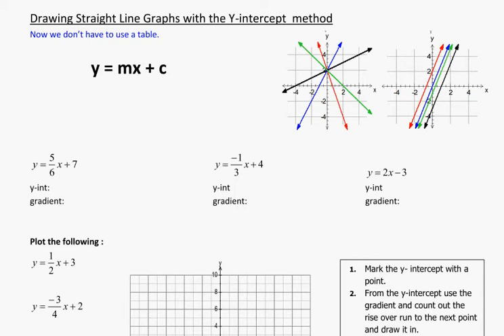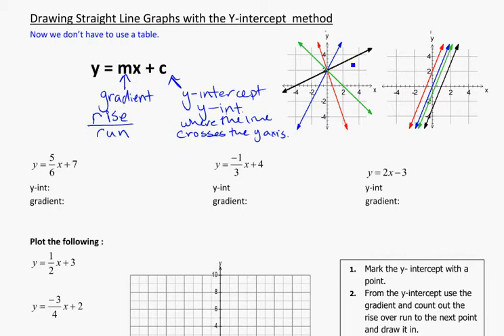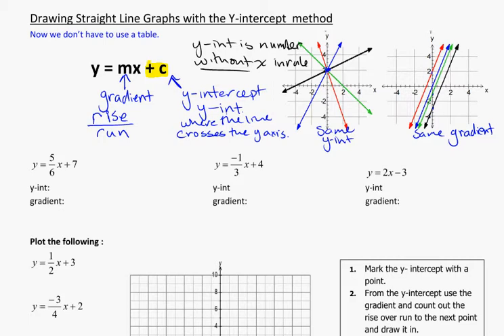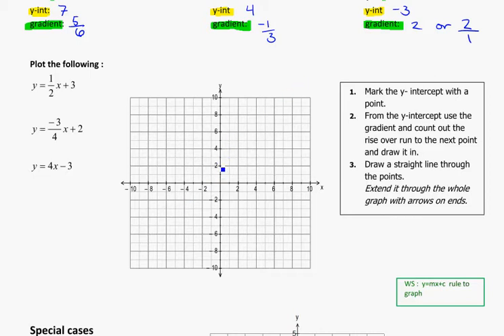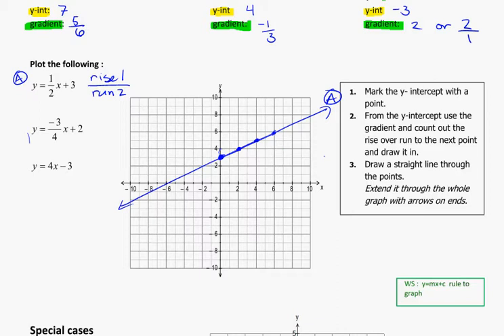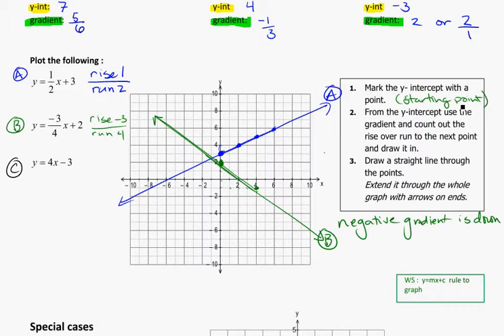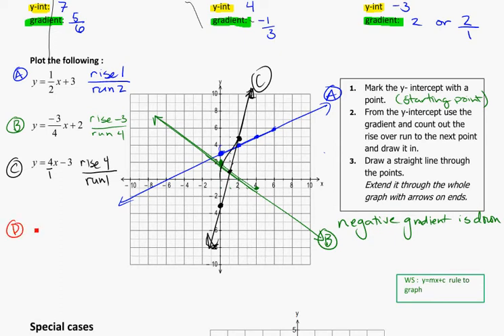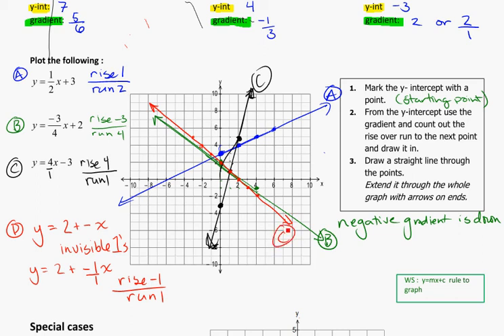yr 9 y=mx+c rule to graph